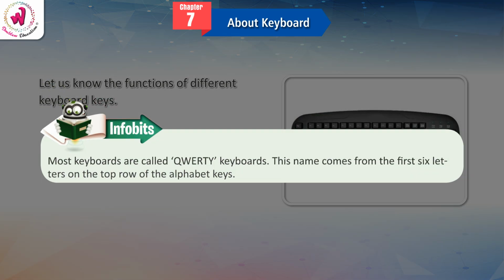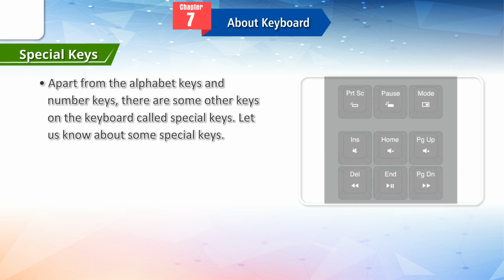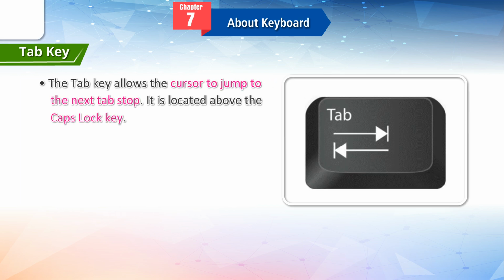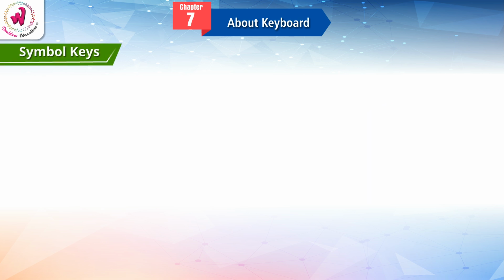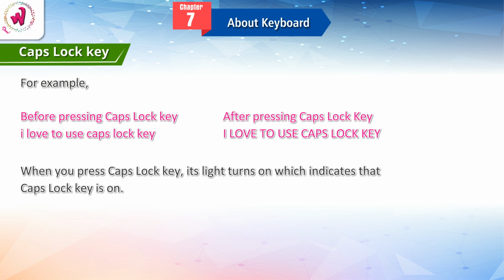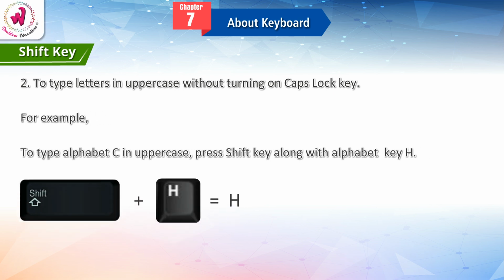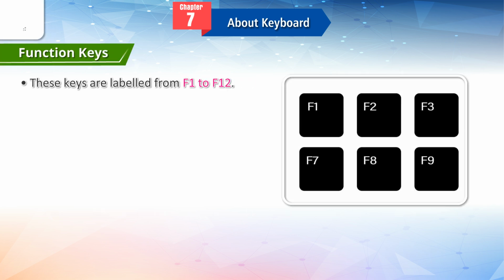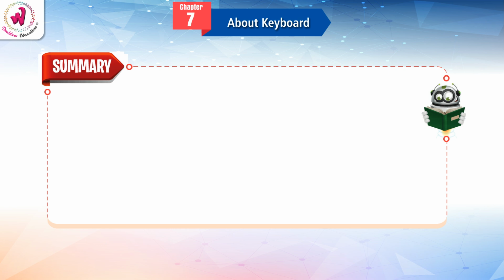About Keyboard | Wonder IT World (Win 10 & MS Office 2016) Class 3 | Ch 7 | Doublew Education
Class 3 — Chapter 7 — About Keyboard

After completing the chapter, students will be able to:
• Learn about the keyboard
• Identify various keys on the keyboard
• Learn about the functions of keys